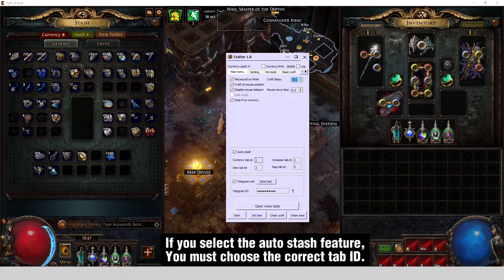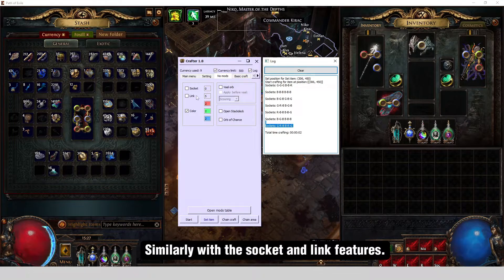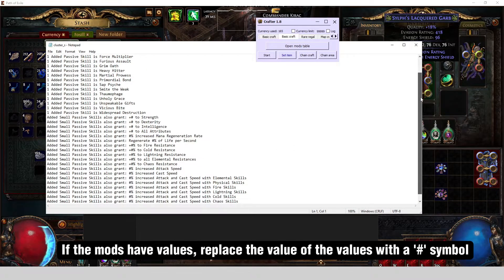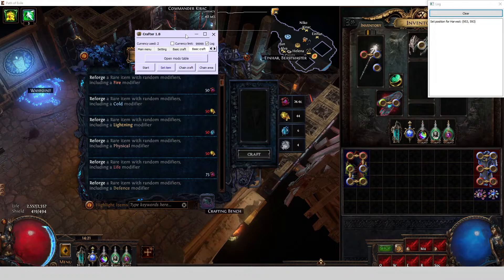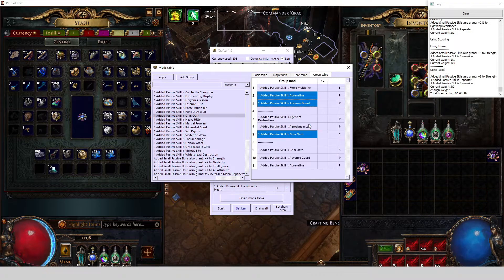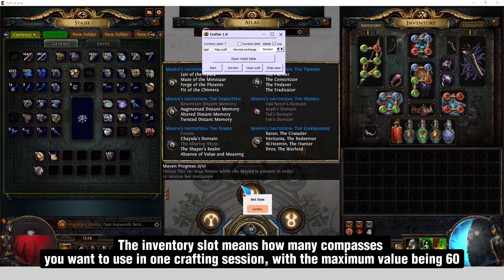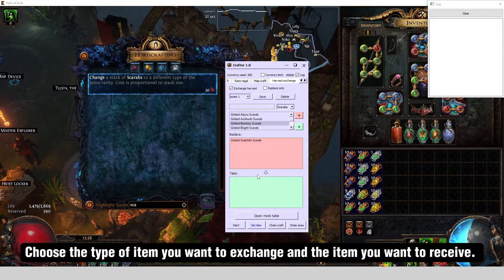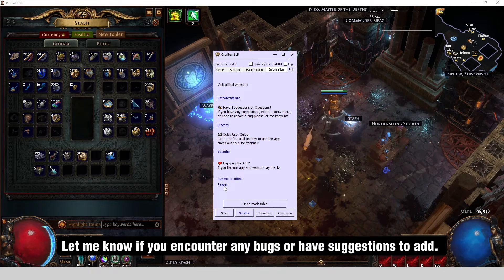Path of Craft- The automatic crafting tool for Path of exile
Tool auto craft for PoE
0:00 Disclaimer
0:03 Setting
1:17 Socket craft
1:40 Vaal orb
2:24 Open stacked deck
2:57 Adding mods
3:45 Weight and values explain
4:00 Magic craft with augmentation
4:20 Fossil craft
5:00 Harvest craft
5:37 Rare regal craft
6:20 Group craft
8:08 Sextant craft
9:00 Map craft
10:06 Harvest exchange
10:56 Auto haggle Tujen
11:41 Outro